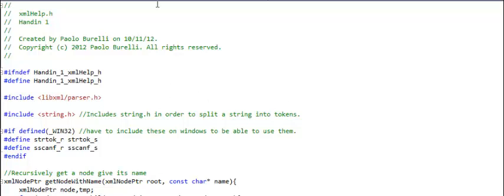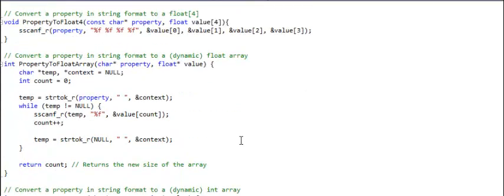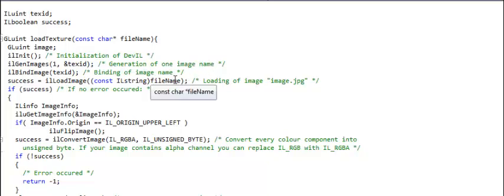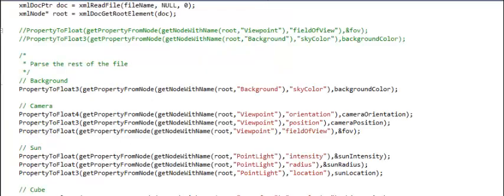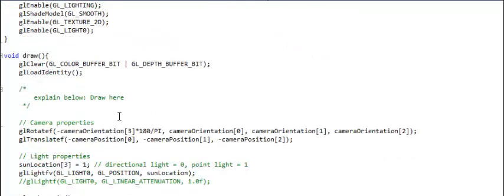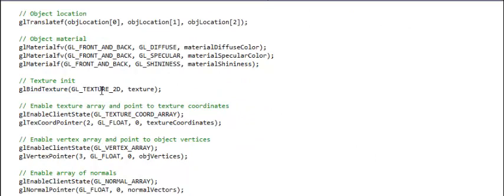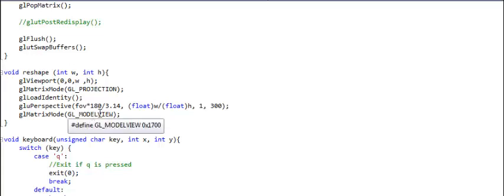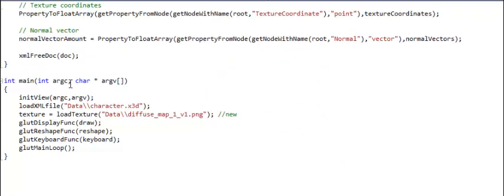CGP Handin1 - Søren Knak Jacobsen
Handin 1 for CGP course